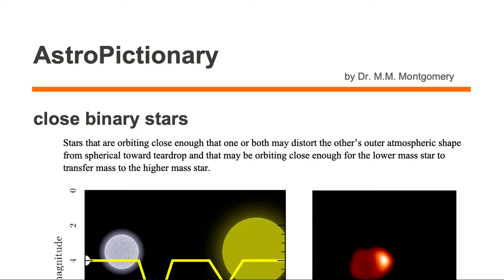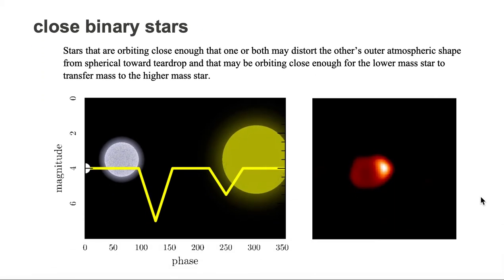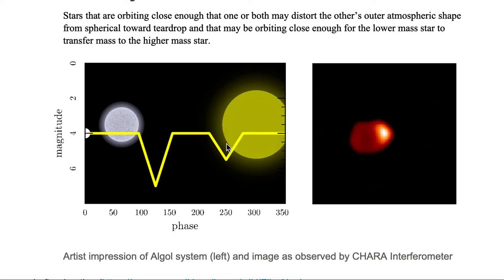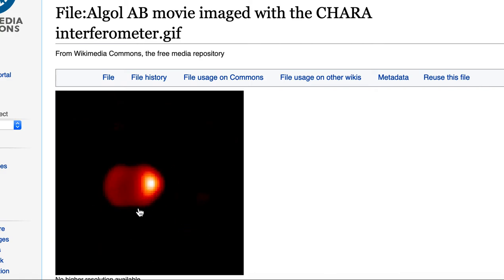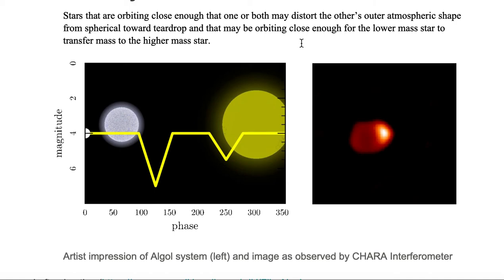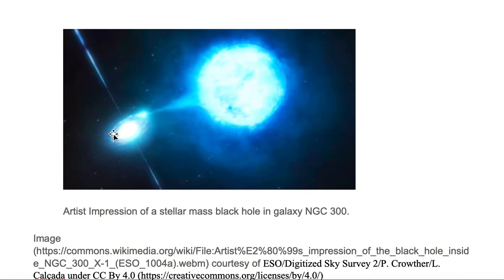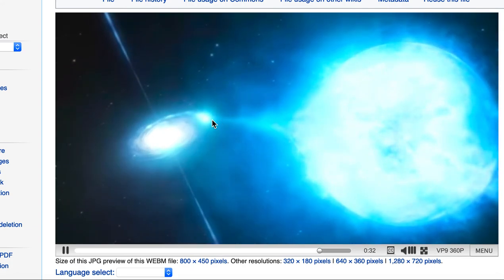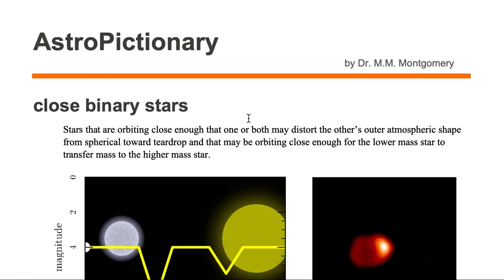Close Binary Stars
AstroPictionary Vocabulary
Astronomy Vocabulary